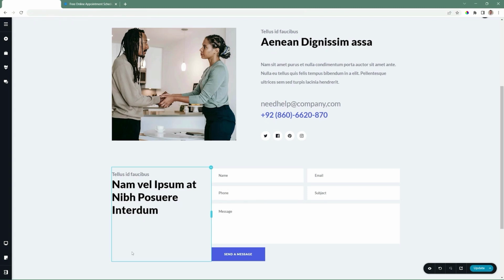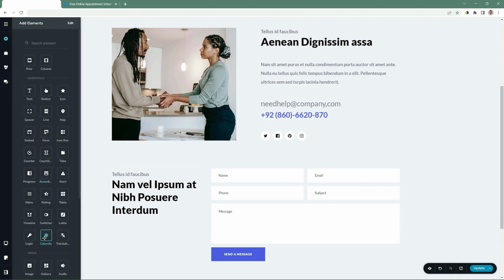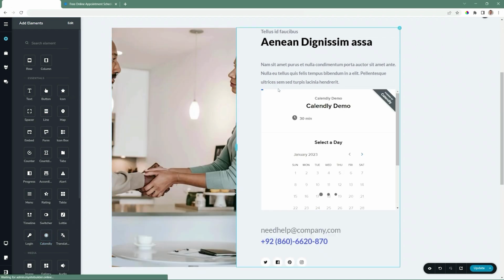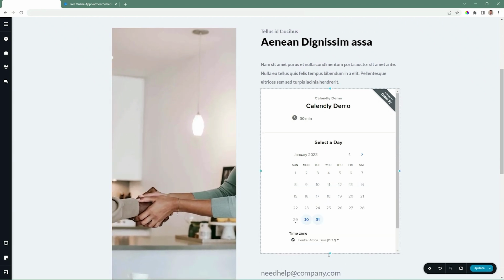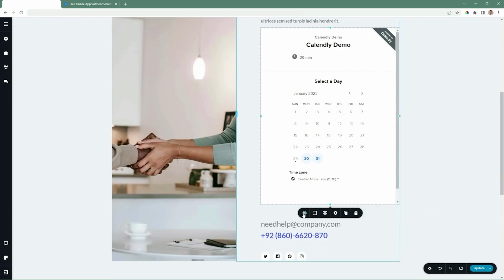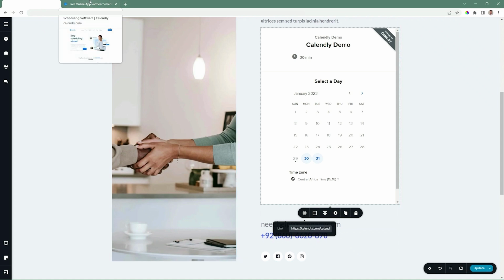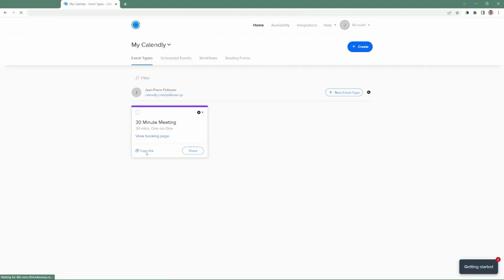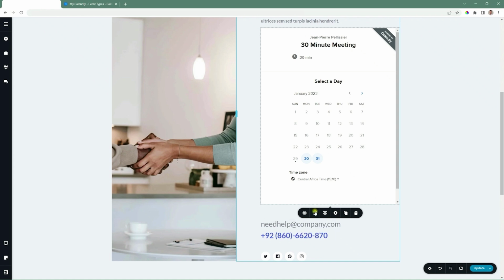BLACKSMIITH TUTORIALS: Calendly